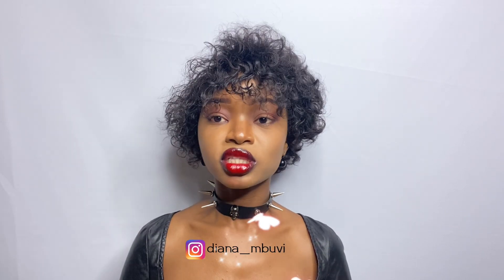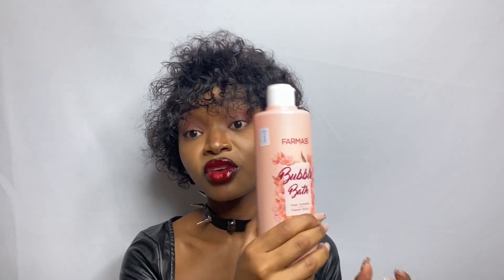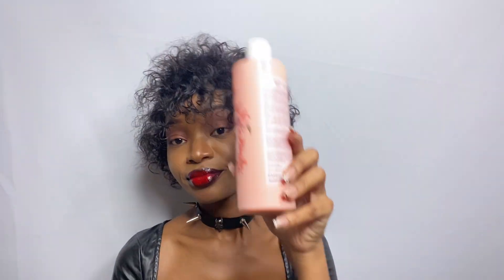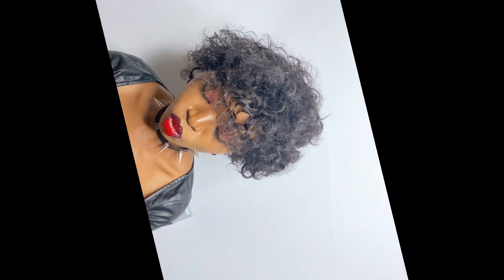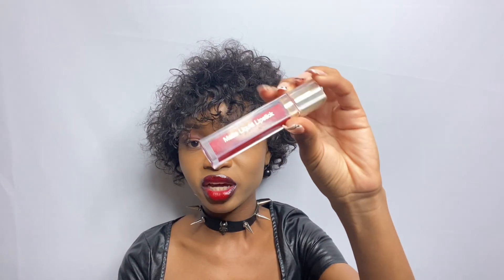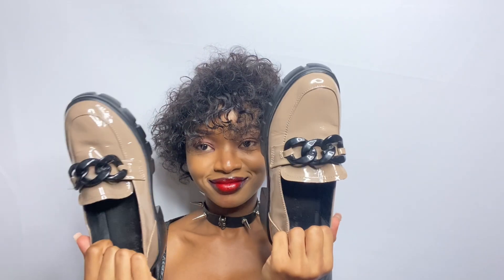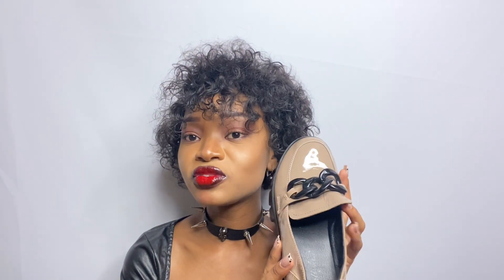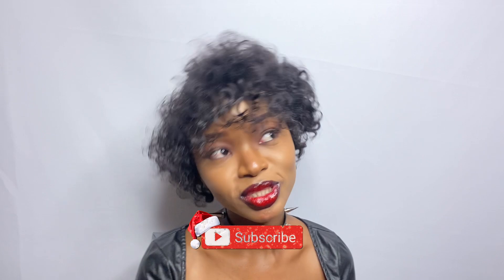MY FAVORITES LIST